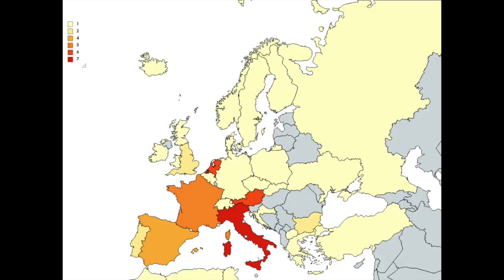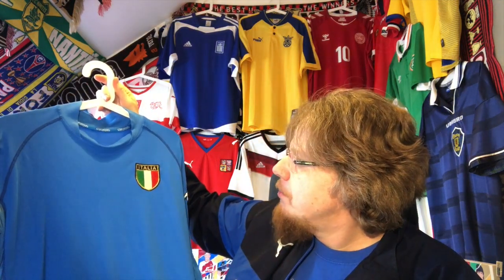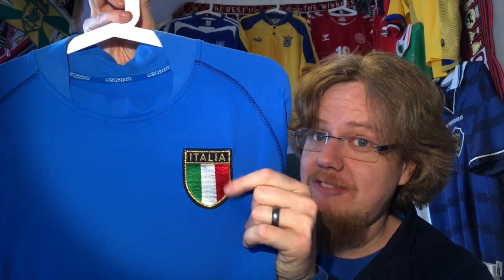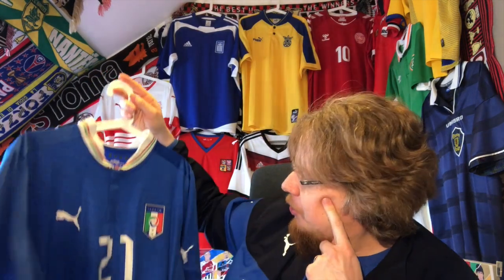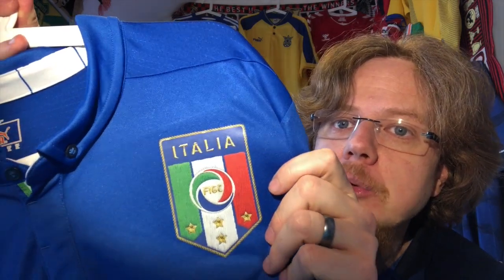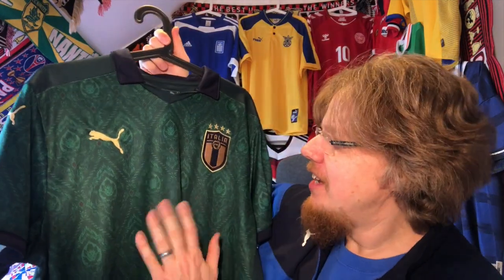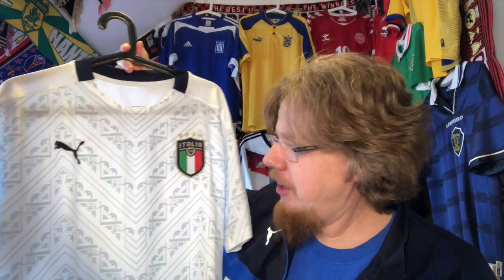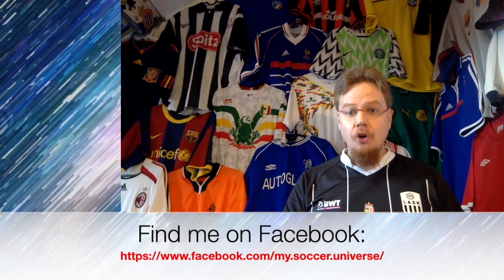From My Collection: Italy Jerseys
The Italian FA (or FIGC) celebrated their birthday two days ago and since I wanted to make another collection video, it seemed fitting to showcase the jerseys of one of my favorite national teams. At the moment I have seven jerseys from the Azzurri and we will look at all of them in this video.